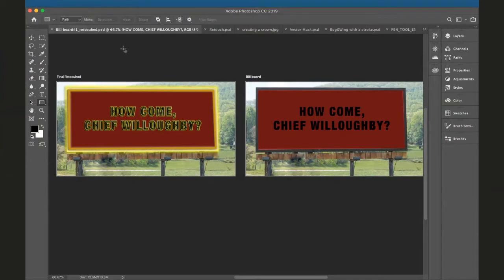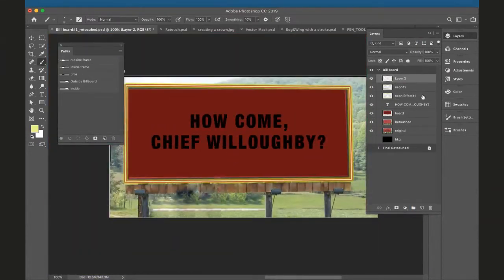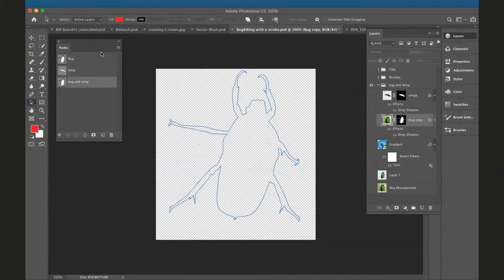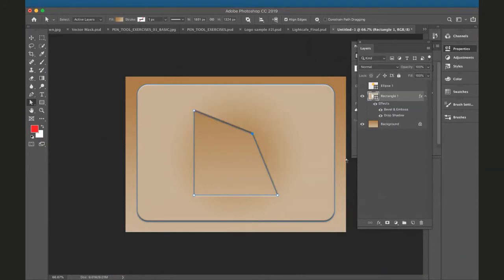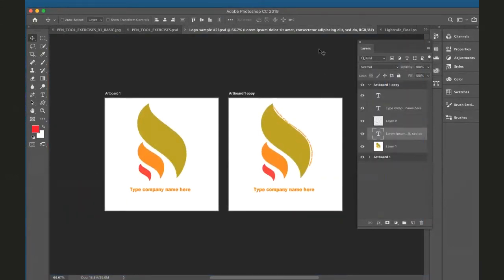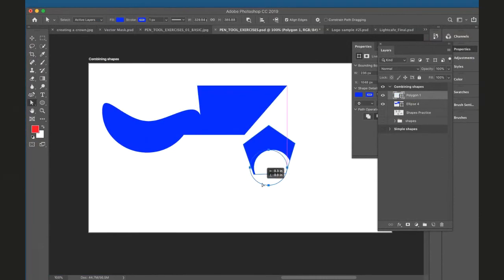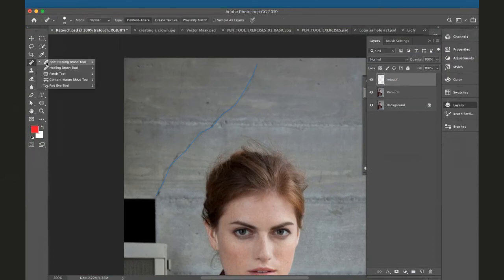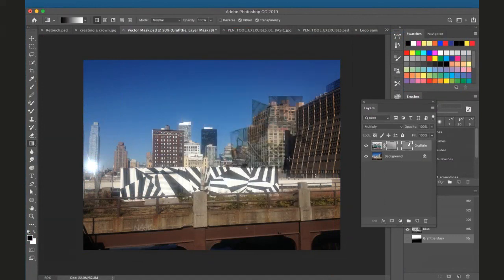Vector Tools in Photoshop with Channa Messer | Adobe for Education | Creative Cloud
Learn to use vector tools in Photoshop with Adobe Education Leader Chana Messer. Adobe Education Creativity Workshops are weekly live streamed webinars led by Adobe Education Community experts. They provide inspiration for classroom instruction, and hands-on guidance with Adobe Creative Cloud products. Join us to connect with other Adobe Educators, and have your questions answered live.